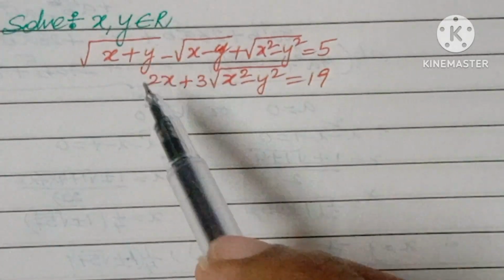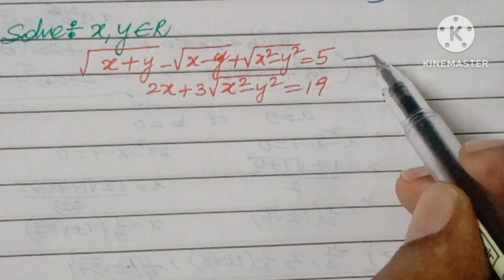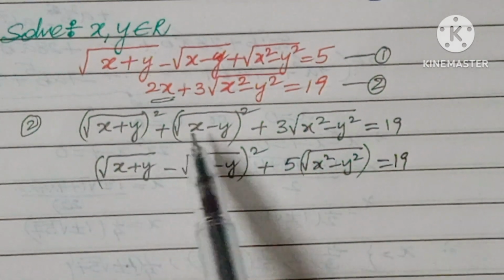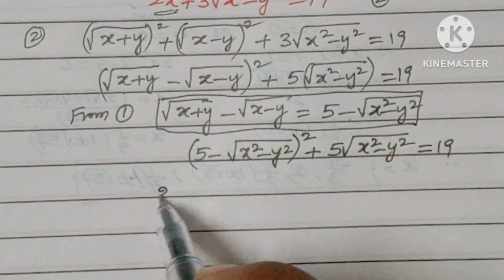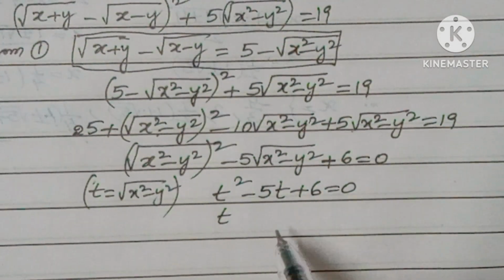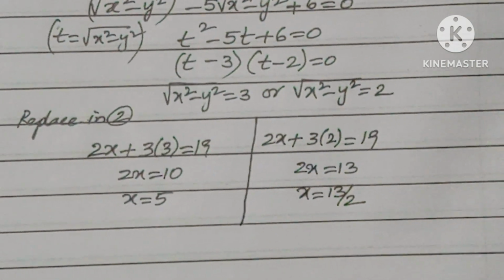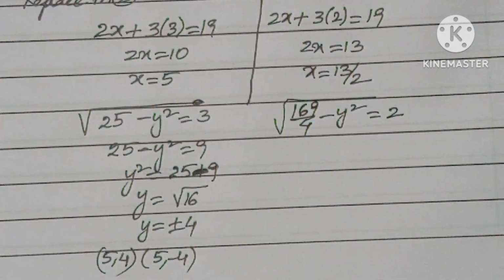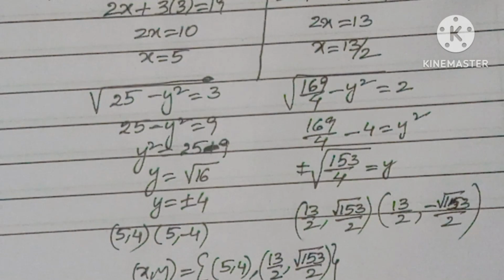Radical Challenge: Solve Equations|Math Olympiad@AyaansMath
Embark on a mathematical adventure with 'A Nice Math Radical Problem' tutorial! 🧠 Solve radical equations like a Math Olympian as we break down the complexities step by step. 🚀 Explore the world of radicals, mastering techniques crucial for Math Olympiad success. 🎓 Elevate your skills with clear explanations, examples, and insider tips. Whether you're a student or a math enthusiast, unravel the secrets of radical equations and boost your confidence in the realm of Olympiad challenges. 🏆

UCnEHtO0JF9SsuoLyAmz

maths problem
maths problem solution
maths problems
olympiad mathematics
math olympiad problems
Ayaans easy math
Ayaansmath
Math olympiad
Radical challenge
Solve equations
a nice radical problem
elegant algebra:math olympiad radical challenge!
how to simplify radical expression
how to simplify radicals
how to solve math olympiad fastly
how to solve radical expression
math olympiad challenge
pinasisimple radicals
radical expressions
radikal na expression
simplify a radical expression with variables